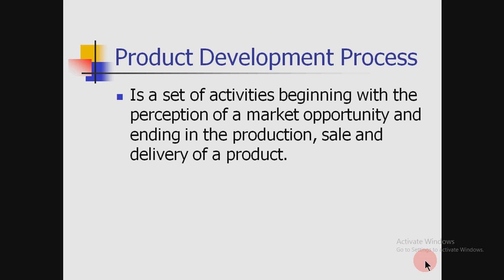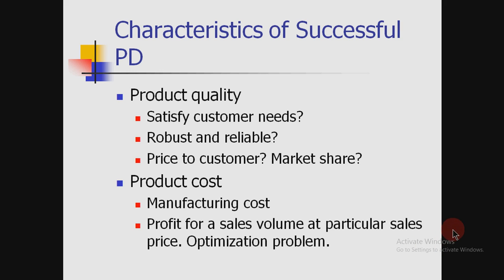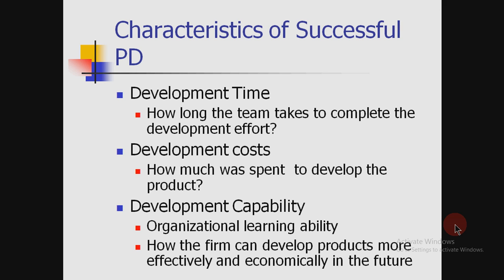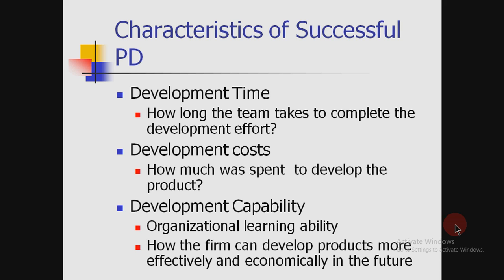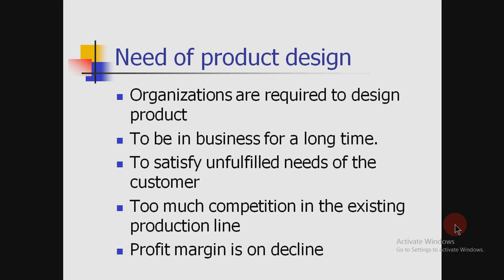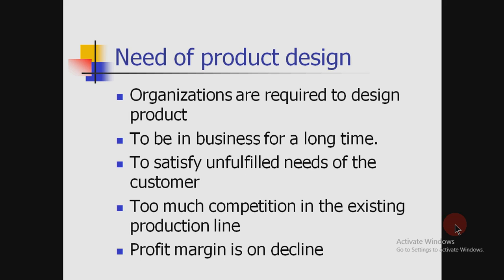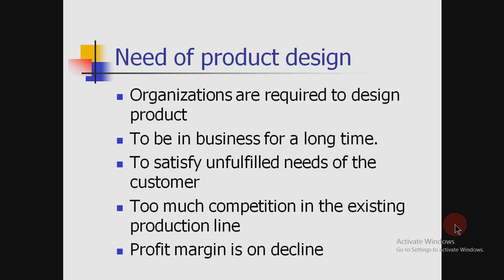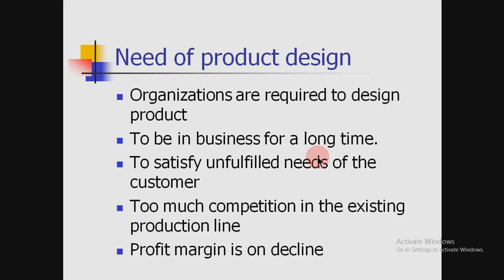ME - PDL-lecture 1- Dr Fauzia-JECRC-PART 1.avi-